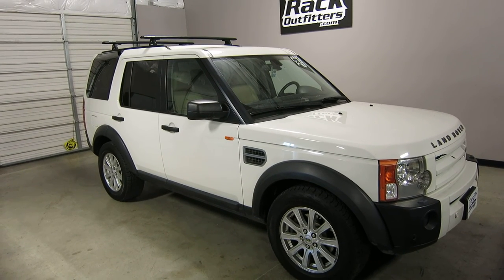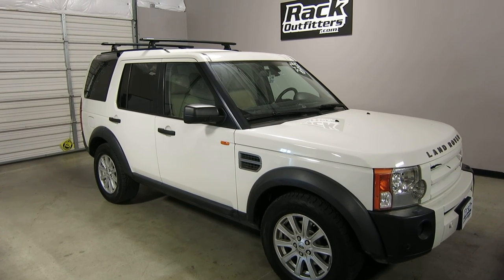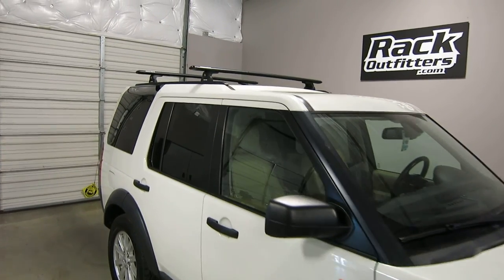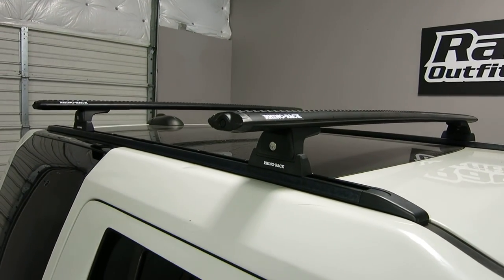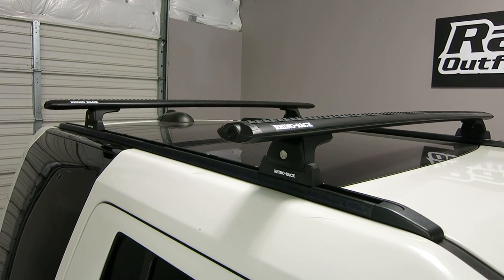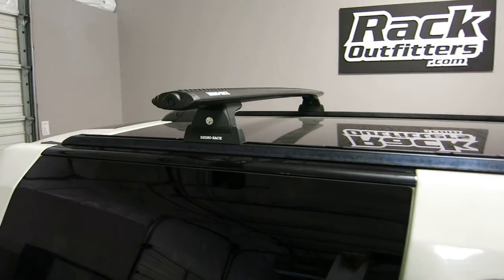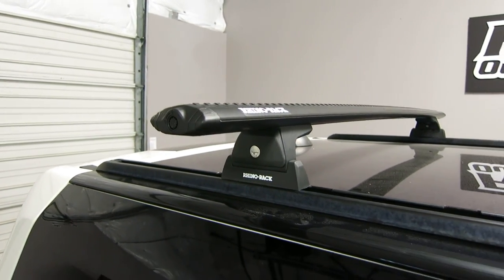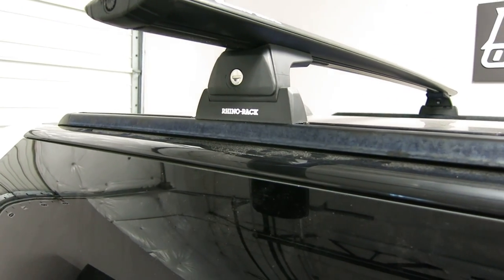Best Roof Rack for Land Rover LR3 and LR4 with Factory Tracks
This is a complete Rhino-Rack base roof rack for a 2005 to 2016 Land Rover LR3 and LR4 with factory installed short or long tracks.  It's just what you need to add cargo capacity to your vehicle. carry extra gear, add a roof bike carrier, a ski rack or kayak mount for your favorite outdoor adventures.  System includes: 2 Vortex load bars, 4 RLT600 Quick Mount Track Legs with 4 locks and 2 keys, and 4 track bases with fasteners.

The weight capacity for this base roof rack is up to 165 pounds evenly distributed.  The load bar length is 54 inches.  Distance from the front load bar to the rear is variable along the length of the of the tracks up to 51 inches.

Rack Outfitters - Car Racks - Cargo Solutions - Since 2002 - Austin, TX
Hours: 10AM-6PM CT Mon-Sat
Local: 512-441-RACK (7225)
Toll Free: 866-441-RACK (7225)
Address:
6006 E Ben White Blvd
Suite 300